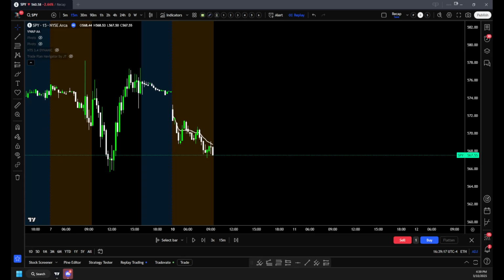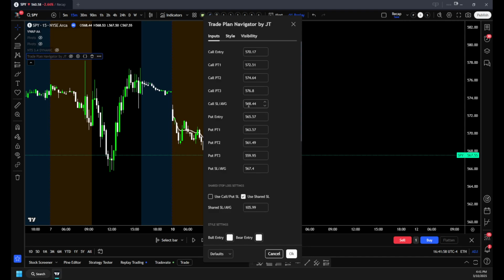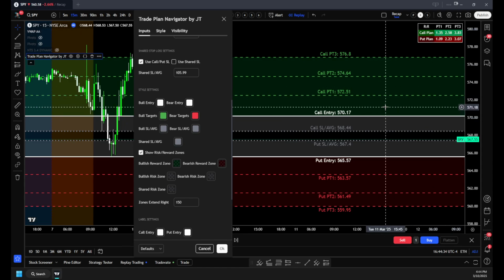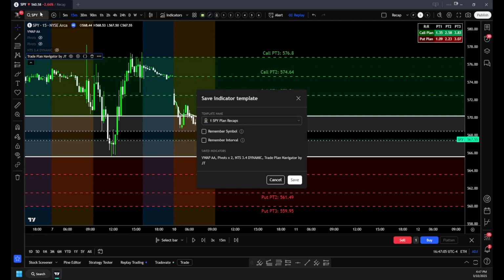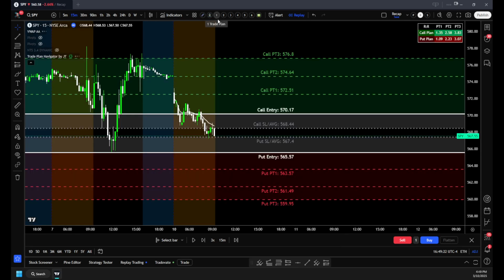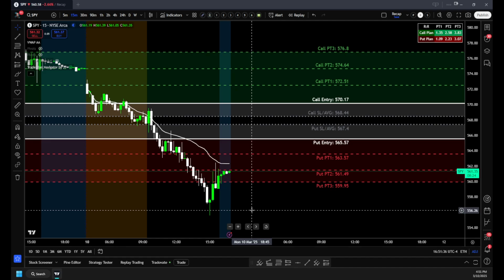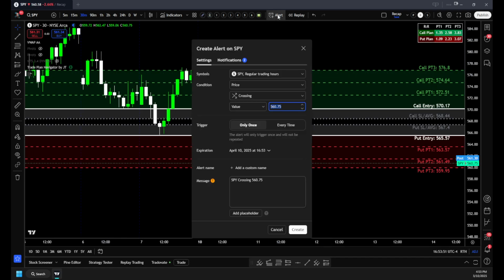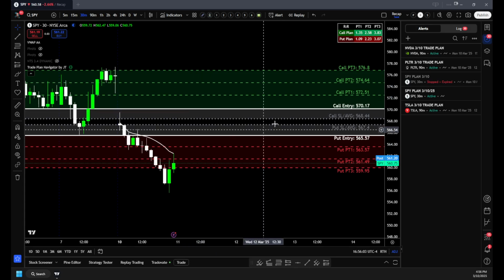Trade Plan Navigator by JT - Tutorial Video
0:00 Intro
A quick tutorial on how to utilize the very handy Trade Plan Navigator script XT resident analyst JT built for our XT members. As JT always says, plan your trades and trade your plans!

Join the largest trading community Discord available (200K users and fully moderated)